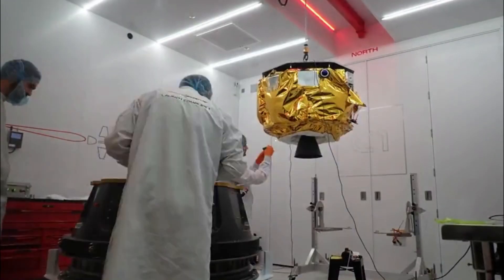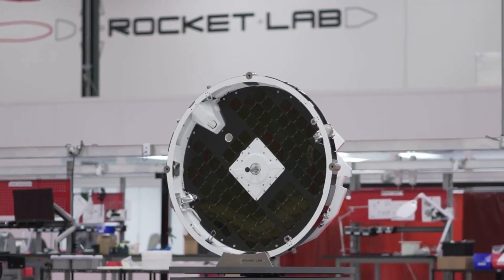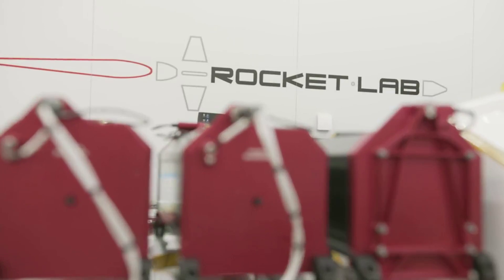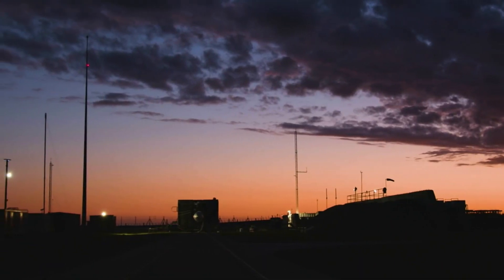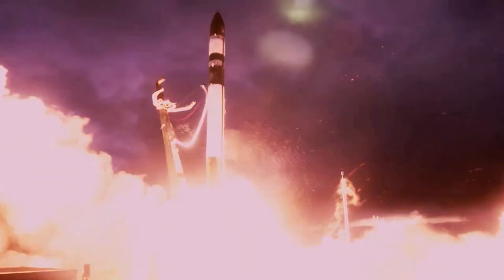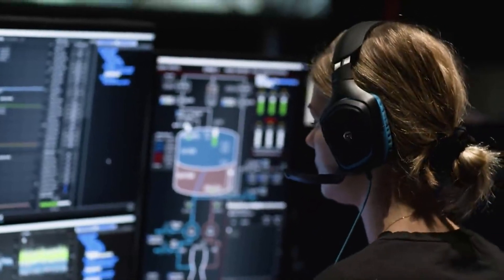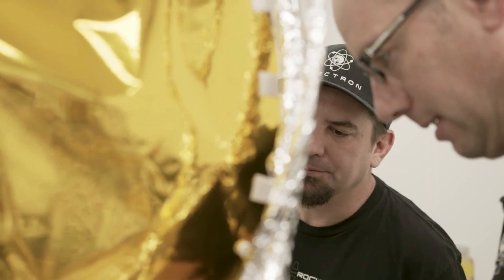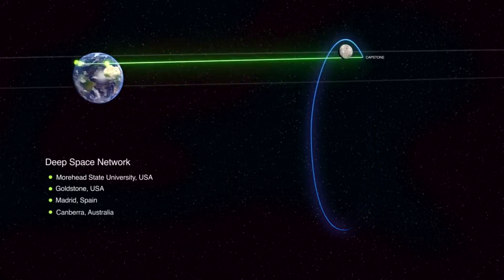How Photon Evolved Rocket Lab's Launch Capabilities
Over the past few years, Rocket Lab has managed to become one of the leading launch providers within the space industry. This progress has been especially impressive considering right now the only rocket the company utilizes is Electron, a small lift launch vehicle. However, thanks to the addition of Photon just over two years ago, Rocket Lab has managed to significantly increase Electron’s capabilities and opportunities with different customers.

Photon is a small spacecraft based on the heritage Electron launch vehicle Kick Stage. It acts as the third stage within Electron and has proven to be a big factor in the company’s recent missions. This especially is the case for upcoming launches to different planets within our solar system. Just a few days ago Rocket Lab gave an update on its plans to reach Venus with the help of Photon.

While Electron by itself is a very capable launch vehicle, the size of Photon when compared to the benefits it presents is extremely impressive. This along with some additional factors is why we are seeing it used more and more as time goes on. Here I will go more in-depth into some of the upcoming uses of Photon, what makes it so special, and more.

Chapters:
0:00 - Intro
1:06 - What Is Photon?
5:37 - Future Applications